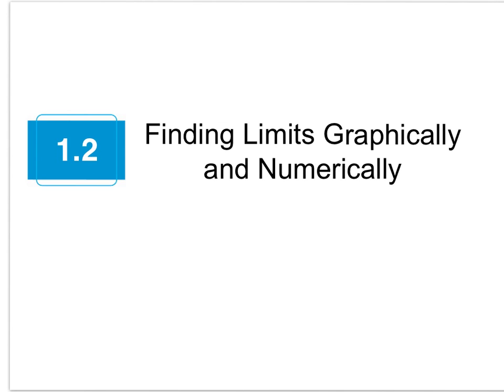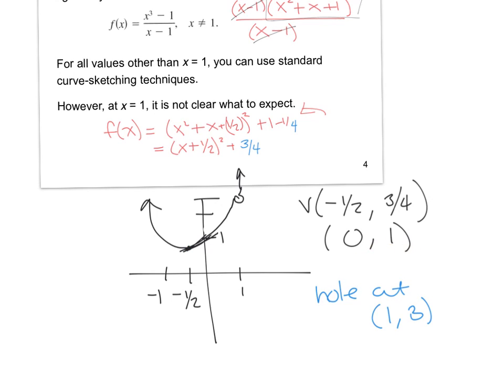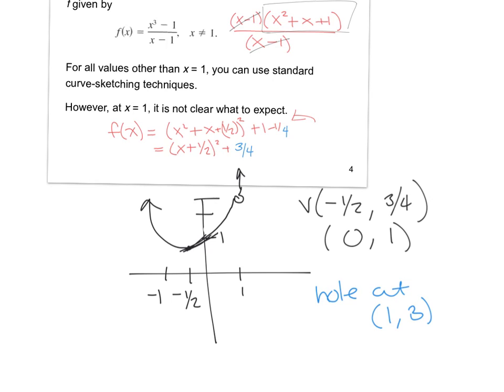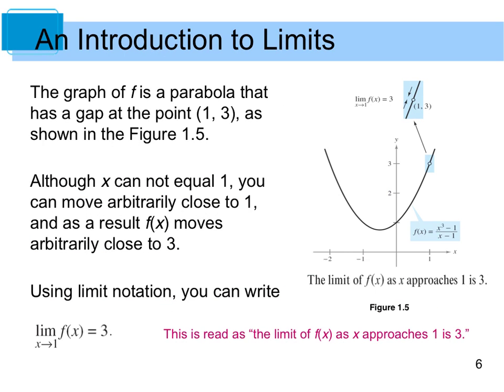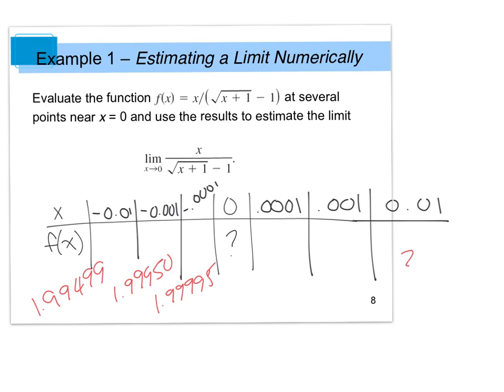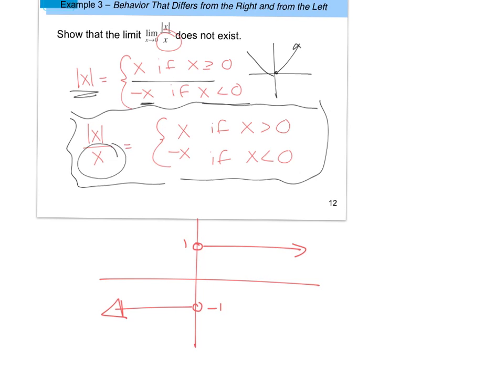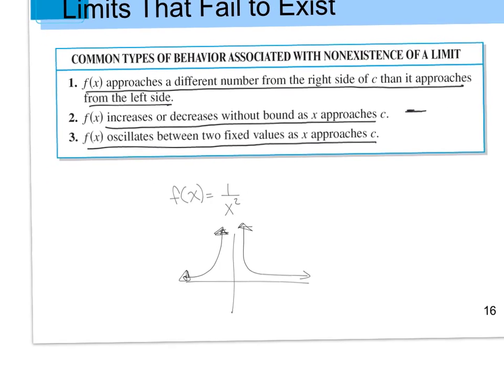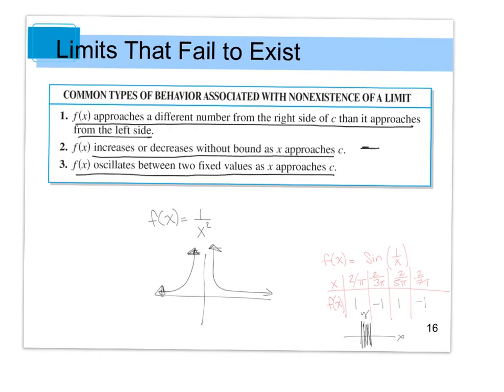Introduction to Limits Part 1